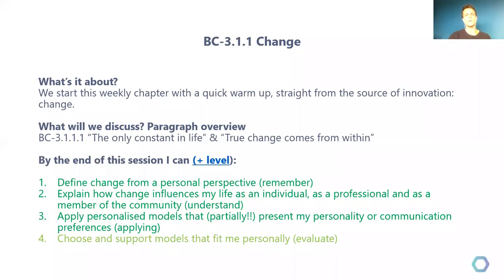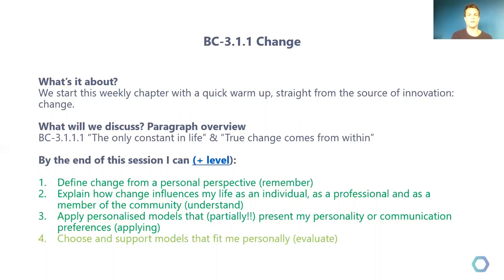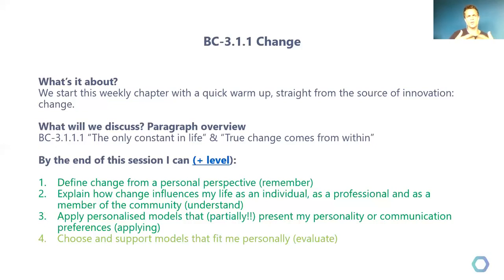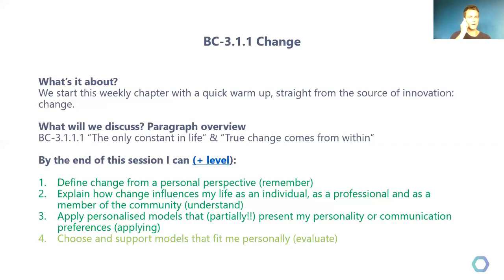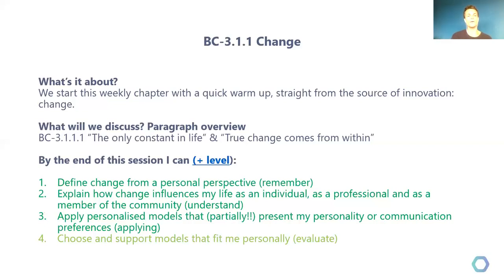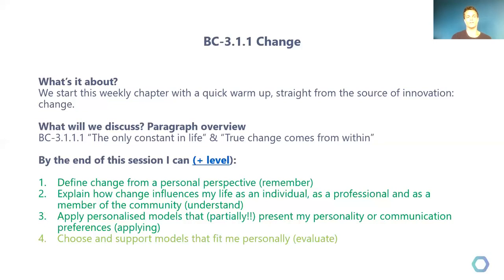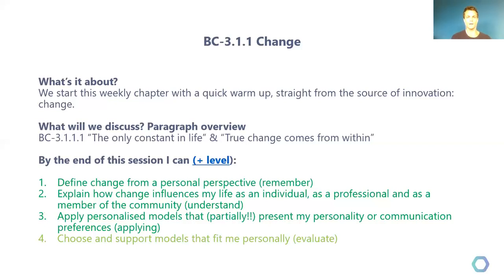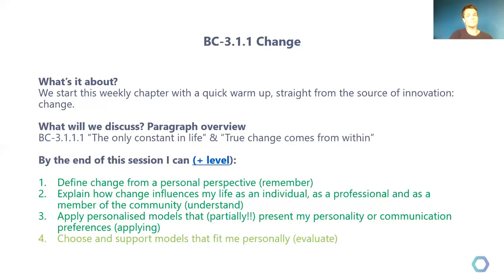BC-3.1.1 Change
Let's talk about change!